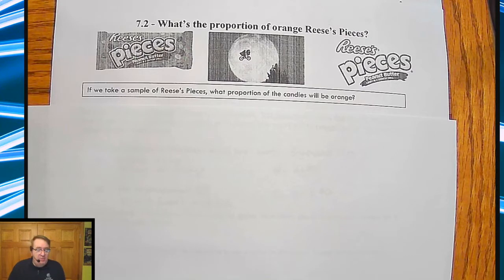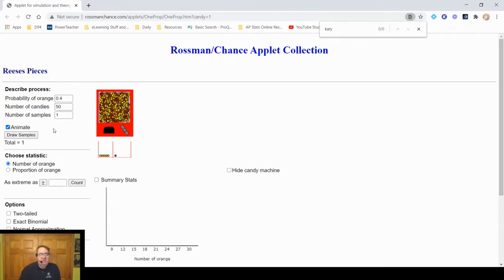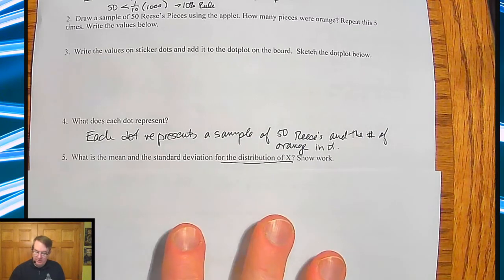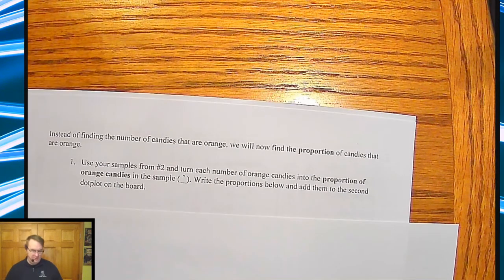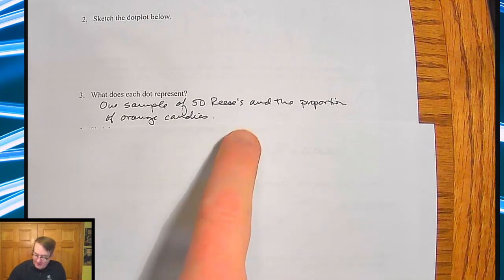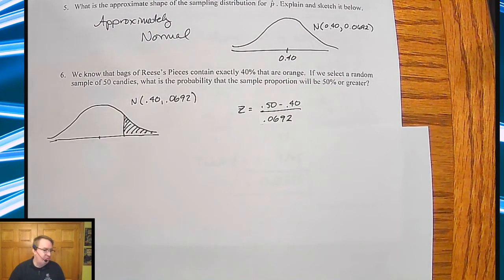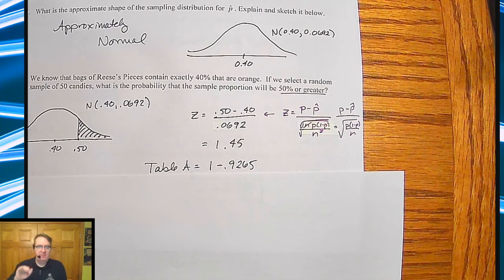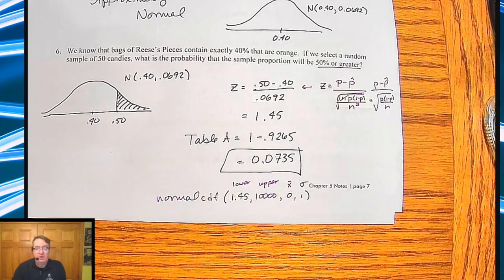What is the Proportion of Orange Reese's Pieces? Part 1 | Sample Proportions- AP Stats/PoS 7.2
Experience how to
- Calculate the mean and standard deviation of the sampling distribution of a sample proportion and interpret the standard deviation.
- Determine if the sampling distribution of a sample proportion is approximately Normal.
- If appropriate, use a Normal distribution to calculate probabilities involving a sample proportion.

Need the Notes? Get the PDF Copy of CED Unit 5 Notes